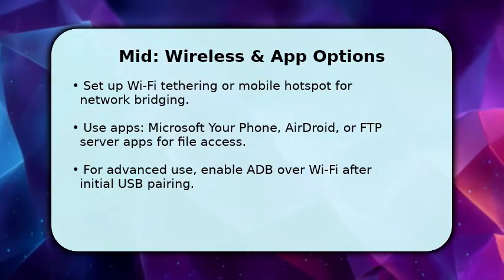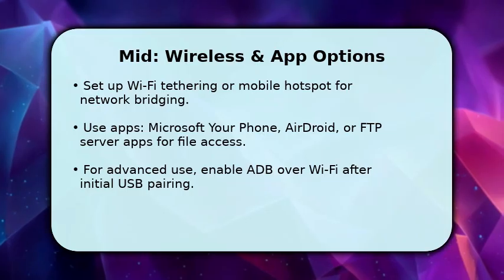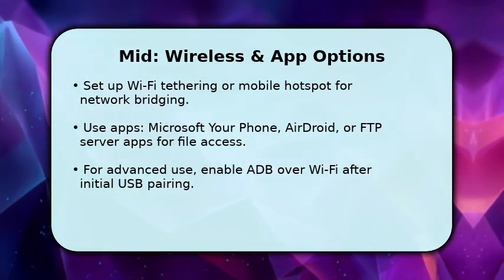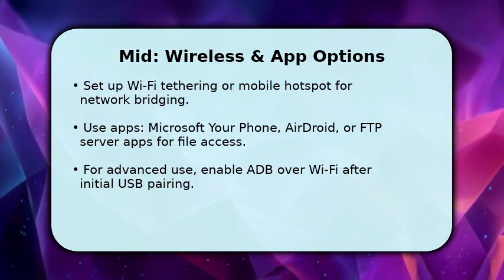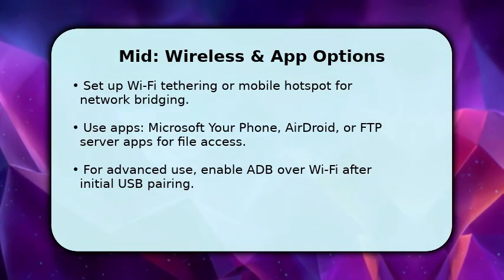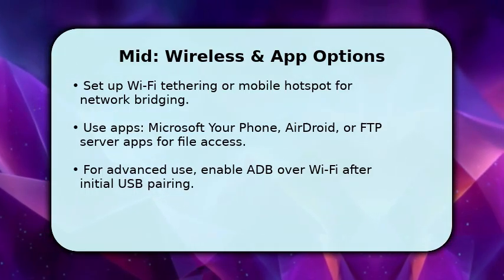How to Connect Android Mobile with Laptop (full Guide)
Discover the step-by-step process of connecting your Android mobile to a laptop with this comprehensive guide. Learn about various methods including USB cable, Bluetooth pairing, and Wi-Fi Direct options for seamless data transfer or synchronization.

connect android phone, laptop connection method, USB cables use, Bluetooth setup Android, Wi-Fi Direct guide